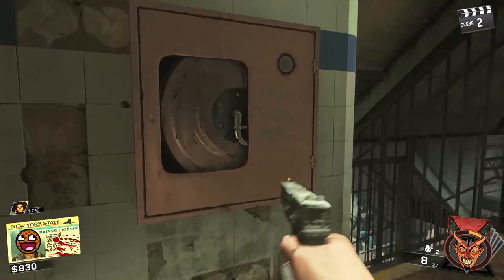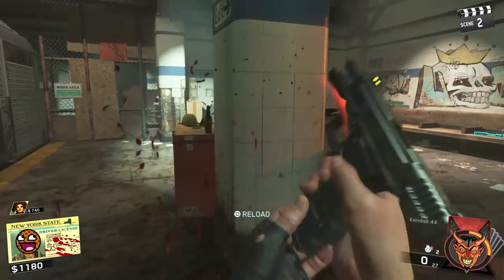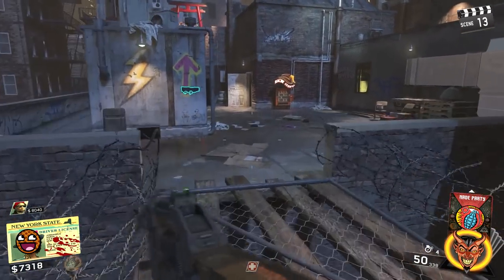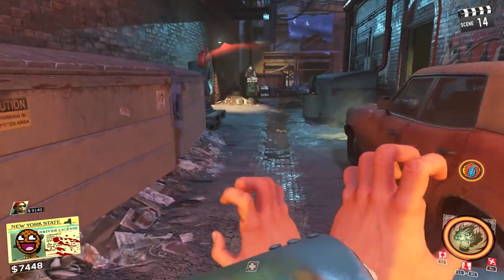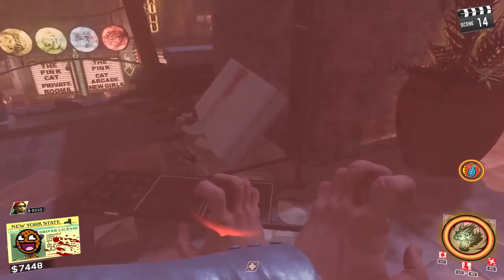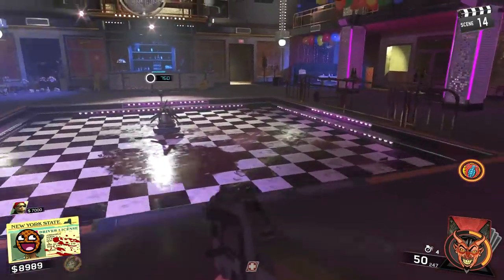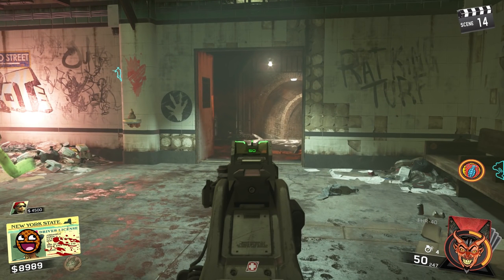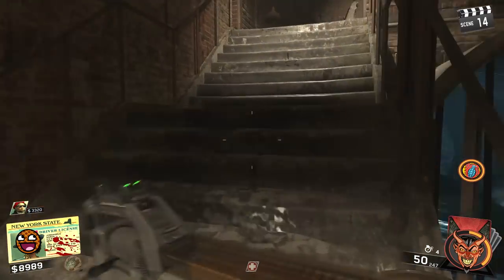SHAOLIN SHUFFLE: ALL POWER LOCATIONS, JUG GUIDE! (How to turn on power, Tuff Nuff IW Zombies)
HOW TO TURN ON ALL THE HIDDEN POWER SWITCHES IN SHAOLIN SHUFFLE, INFINITE WARFARE ZOMBIES DLC2!!
Thank you to ATVI for the access!
ALSO: HOW TO UNLOCK JUGG / TUFF NUFF & ITS LOCATION :)

- Milo x